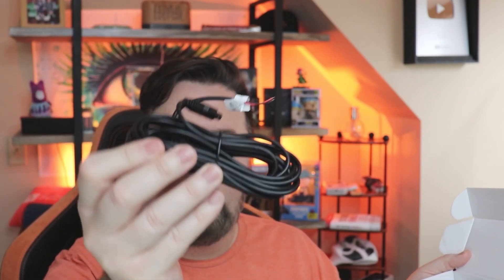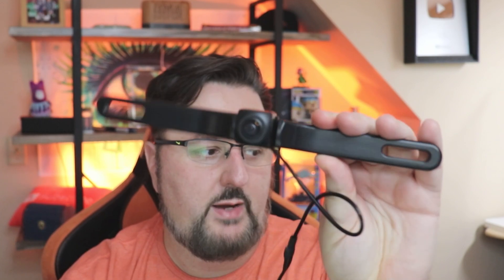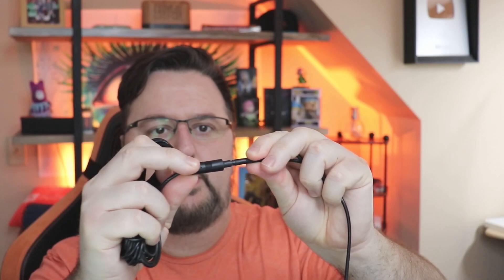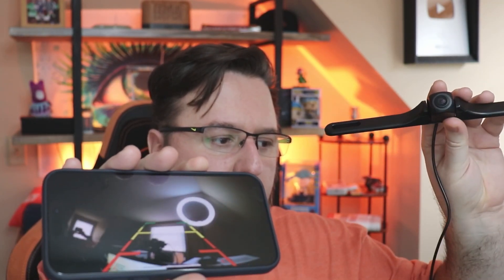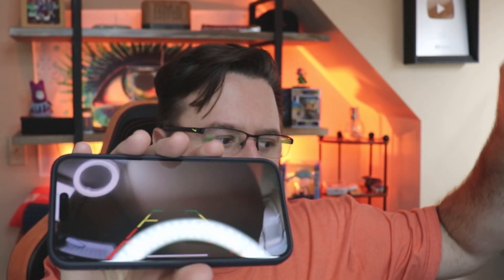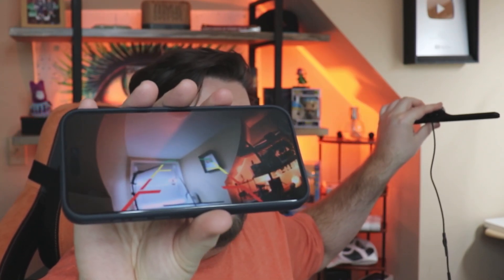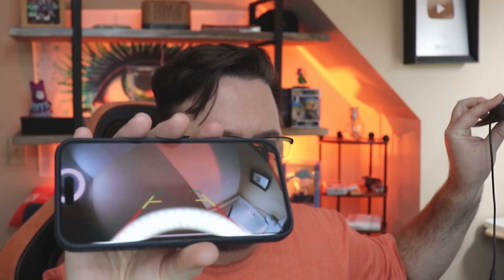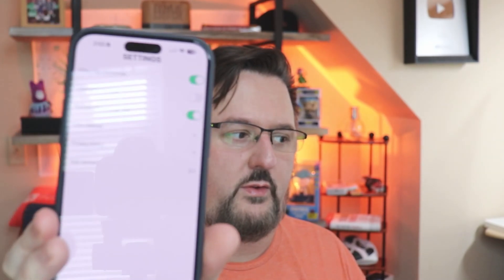iPhone App Enabled Wireless Backup Cam for Cars, SUV, RV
Featured Product: WiFi Car Wireless Backup Camera, GreenYi 5G 720P HD
Check Price On Amazon